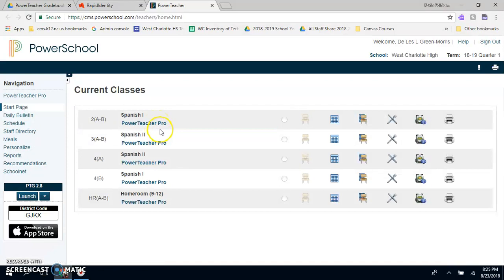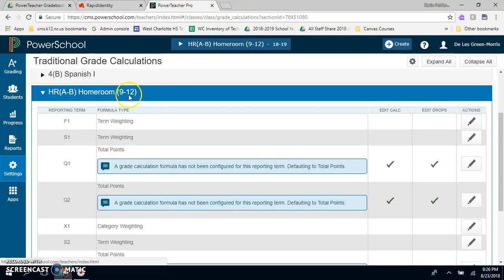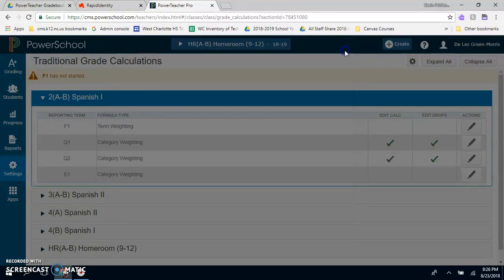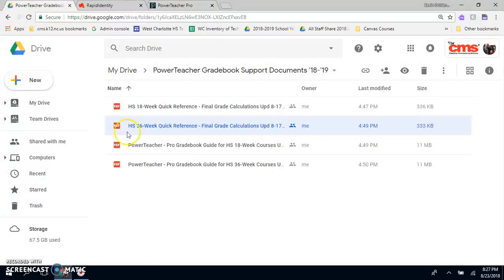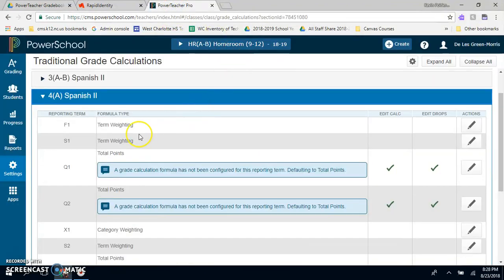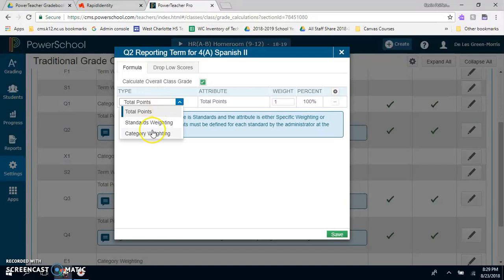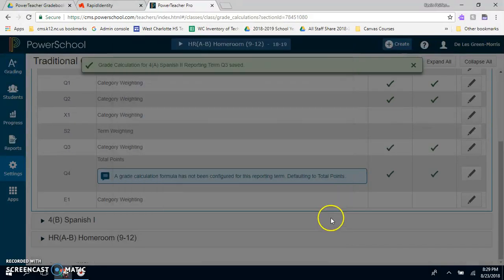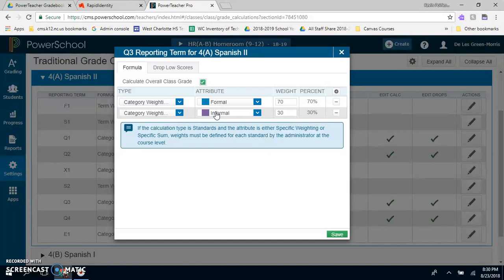WCHS - Setup Year Long 36 Week Class PowerTeacher Grade book